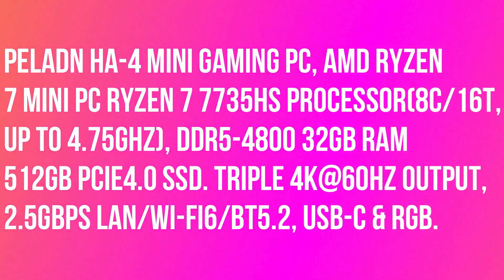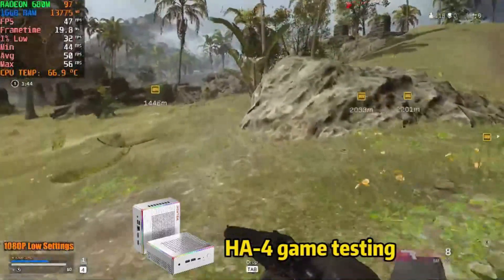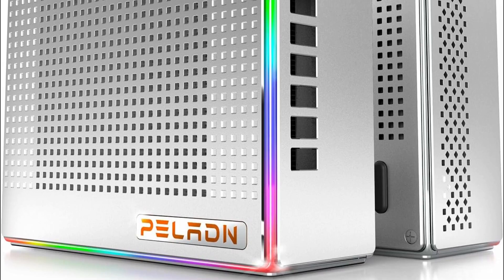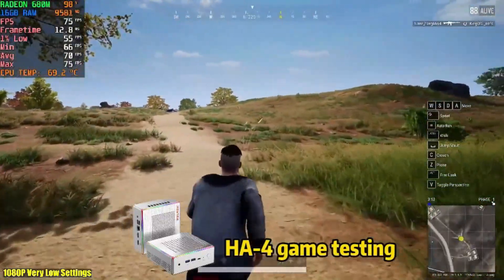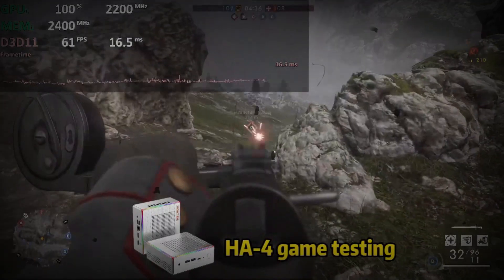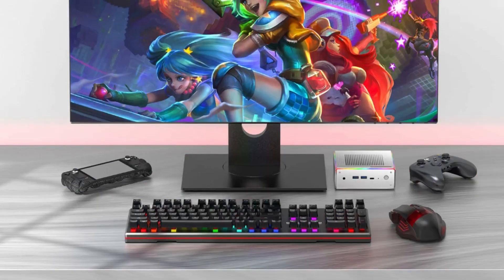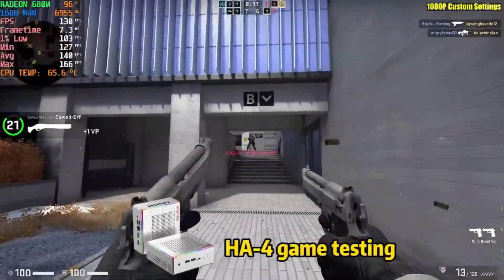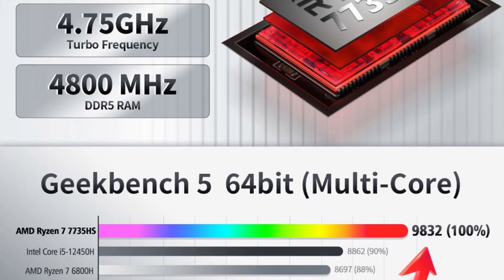PELADN HA-4 Mini Gaming PC, AMD Ryzen 7 Mini PC Ryzen 7 7735HS Processor(8C/16T,Up to 4.75GHz)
PELADN HA-4 Mini Gaming PC, AMD Ryzen 7 Mini PC Ryzen 7 7735HS Processor(8C/16T,Up to 4.75GHz), DDR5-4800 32GB RAM 512GB PCIe4.0 SSD. Triple 4K@60Hz Output, 2.5Gbps LAN/Wi-Fi6/BT5.2, USB-C & RGB.

With the AMD Radeon 680M 12 Core GPU running at 2200MHz,HA-4 Mini Gaming PC has excellent performance in 4K HD video playback and 3D rendering. This Micro PC supports 4K resolution and can connect up to 3 displays (2×HDMI and 1×USB-C), making it perfect for enhancing productivity and suitable for visual home entertainment, office conferences, and online learning.